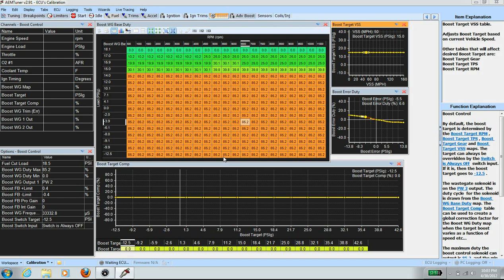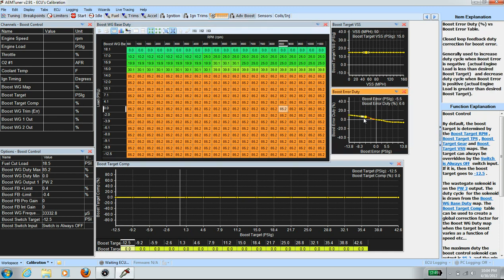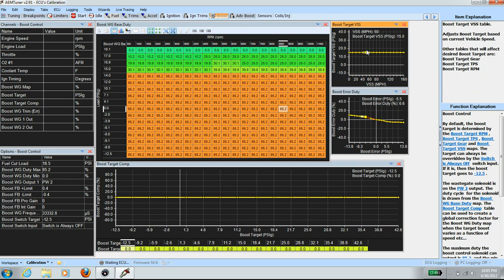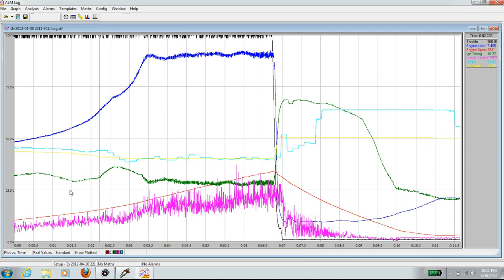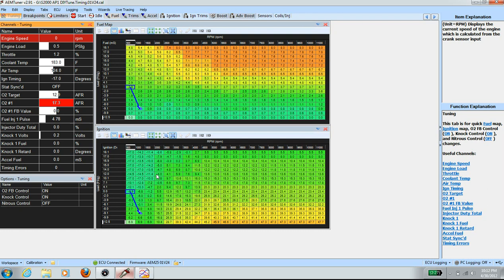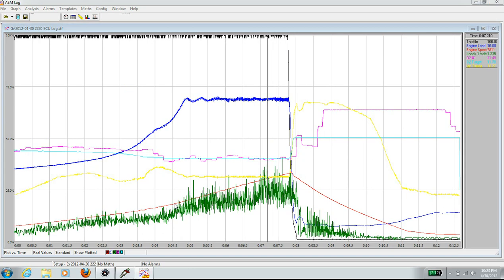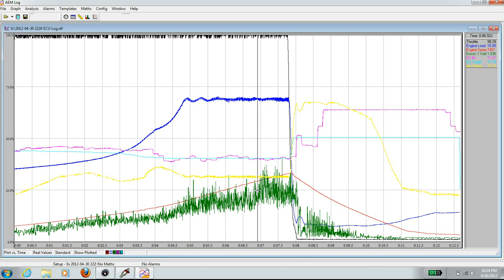S2000 AP1 DIY Tune AEM EMS 16psi boost duty cycle adjustment and timing optimization (XIII)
The Mac solenoid is used to controlled boost through the ecu. The duty cycle is set to max duty up to 16psi to minimize boost lag. The duty cycle is decreased as peak boost is reached to eliminate boost spikes.